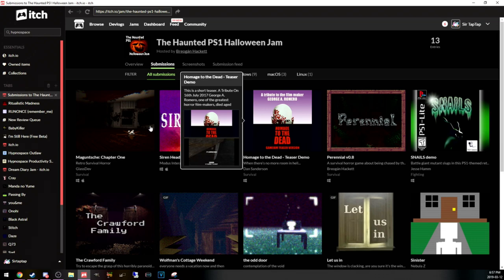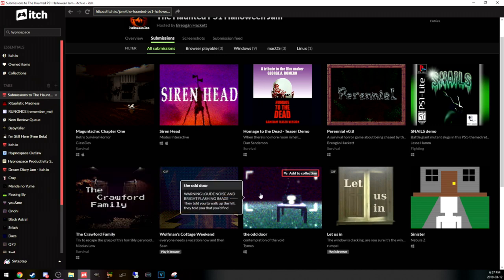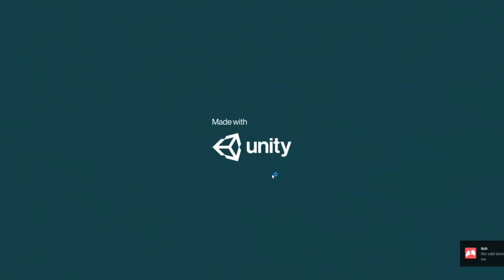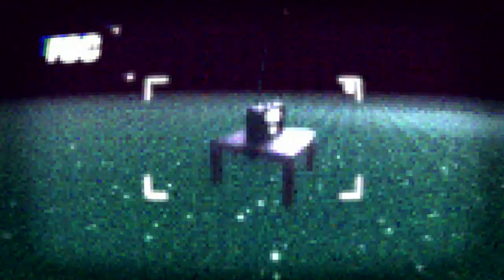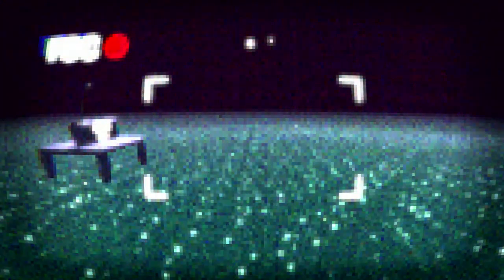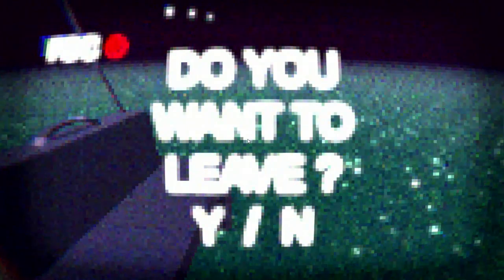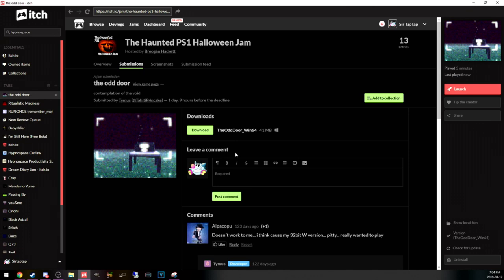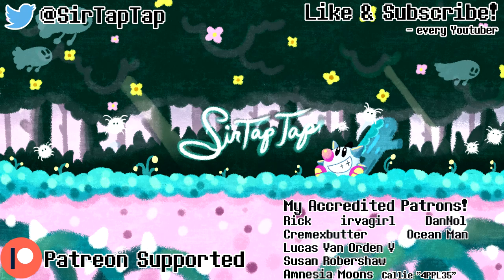Let's Play The Odd Door | Creepy PS1 Ambience